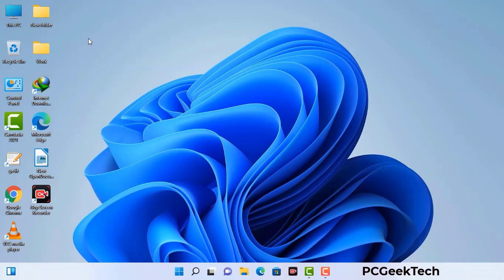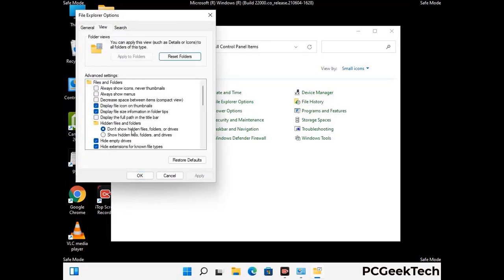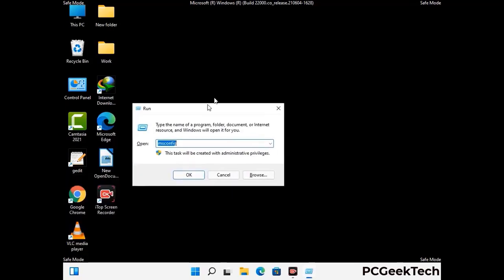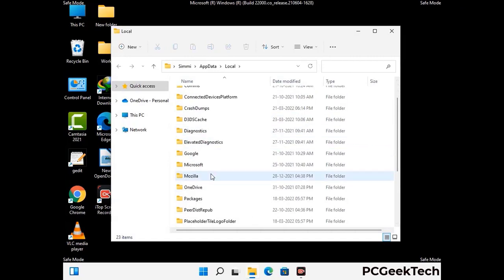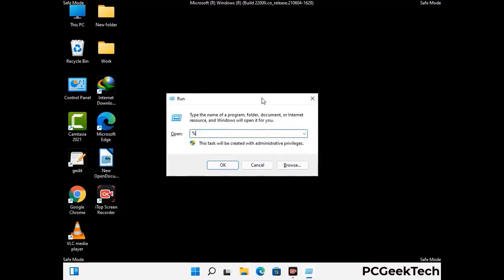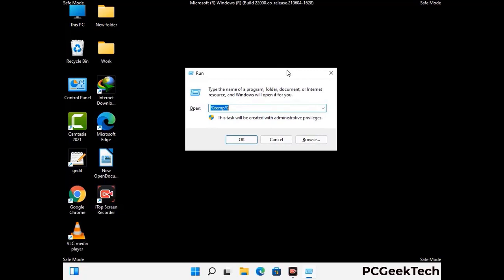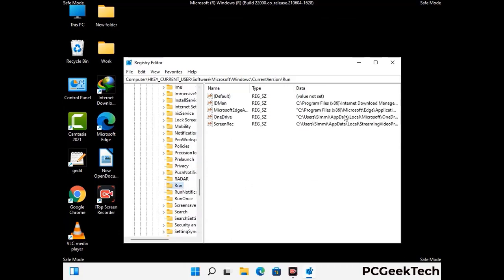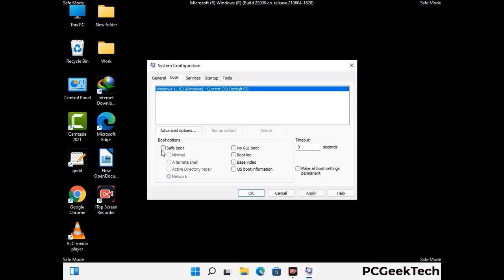Jhgn Virus Ransomware. How To Remove .Jhgn Virus. Decrypt .Jhgn Files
Jhgn Ransomware [.Jhgn File Virus] Remove & Decrypt .Jhgn files

Jhgn is a dangerous Ransomware-type malware. It encrypts files on the targeted PC and add ".Jhgn" extension to the file names. After rendering all the files useless on the infected PC, Jhgn virus also generates "_readme.txt" ransom note. It is demanding $980 in Bitcoins as payment for the decryption tool.

Creators of this nasty virus will not restore your files after getting the money. So do not trust attackers to decrypt your files. Do not contact them at any cost. Please Visit the Malware Removal Guide to Download Jhgn Ransomware Removal Tool. There you can also get instructions on how to restore your .Jhgn encrypted files.

How To Remove Jhgn Ransomware (+ Decrypt .Jhgn Files) - Video Guide

0:00 Welcome
0:08 Start PC in Safe Mode
0:53 Show Hidden Files and folders
01:19 Remove malicious IP from the host file
01:57 Remove Virus related Files and folders
05:09 Remove Virus From Registry Editor
06:38 Reboot PC in Normal Mode

PCGeekTech

Terms:
How to remove Jhgn Ransomware
How to remove .Jhgn File Virus
Jhgn Ransomware Removal Guide
.Jhgn File Virus Removal
Decrypt .Jhgn Files
Recover .Jhgn Files
How to Restore .Jhgn files
.Jhgn file recovery